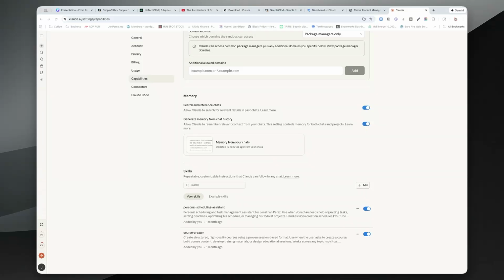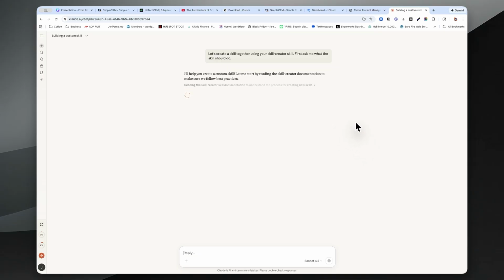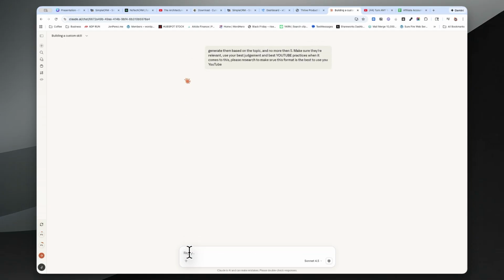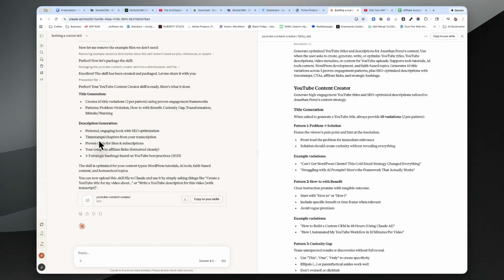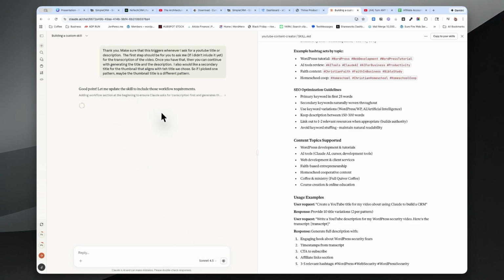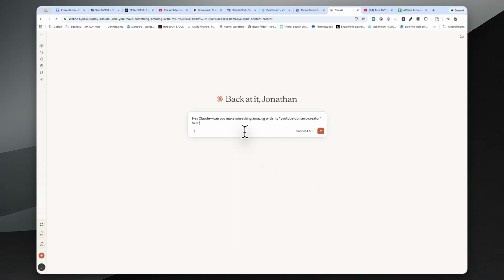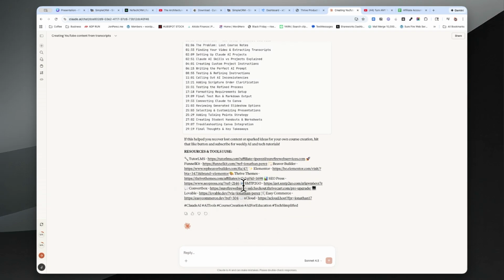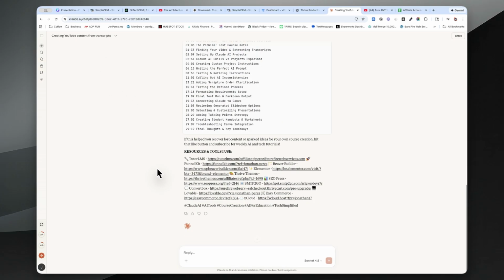This One Claude Skill Replaced My Entire YouTube App (Lets Build It)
I had an entire app built to manage all of my YouTube videos, titles, descriptions, etc. With everythign I build into it, I realized I only used it for just one thing, my titles and descriptions.  Then I realized Claude AI has a skills feature that could do everything I needed AND I could build it in one conversation. In this video, I'm walking you through the exact process of creating a custom YouTube content creator skill that generates 10 title variations, SEO-optimized descriptions with timestamps, thumbnail titles, and hashtags automatically. No coding, no complex setup, just you and Claude building something useful.

⏱️ TIMESTAMPS
0:01 - Why I'm Building a YouTube Skill
0:05 - Accessing Claude Skills in Settings
0:49 - Starting the Skill Creator Wizard
2:13 - Defining YouTube Title Requirements
2:52 - Explaining My Title Format Needs
4:03 - Setting Up 10 Title Variation Patterns
5:17 - Configuring YouTube Description Structure
6:23 - Adding My Standard Affiliate Links
7:40 - Researching YouTube Hashtag Best Practices
8:50 - Claude Searches for Latest YouTube Info
10:10 - Skill Creation Process Begins
12:47 - Testing the Skill With a Real Transcript
13:05 - Managing Your Custom Skills
14:14 - Using Skills in Projects vs Regular Chat
15:28 - Reviewing Generated Titles and Description
17:25 - Picking the Best Title Pattern
18:03 - Final Description and Timestamp Output
19:05 - Wrap Up and Final Thoughts

🔗 RESOURCES & TOOLS I USE (Aff Links, they help me to keep doing content)